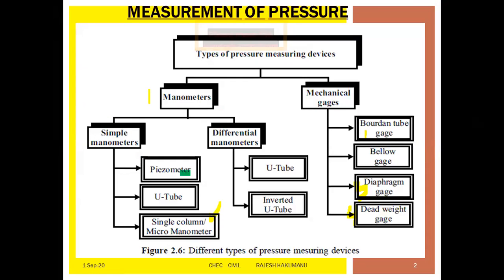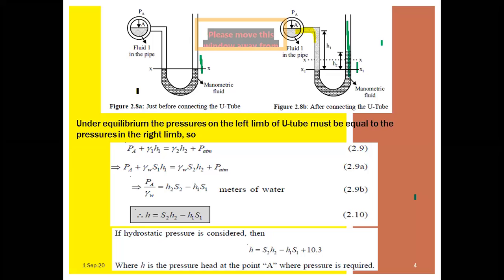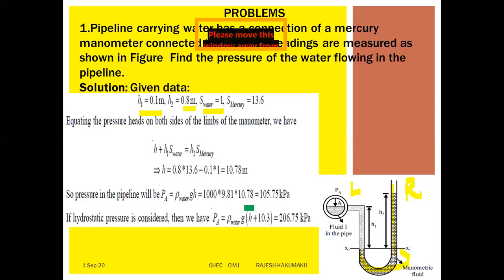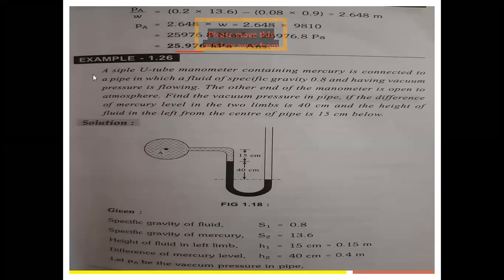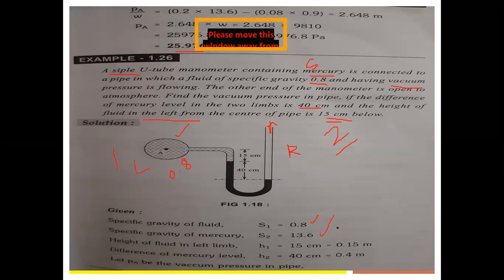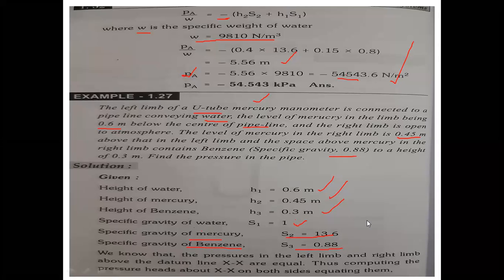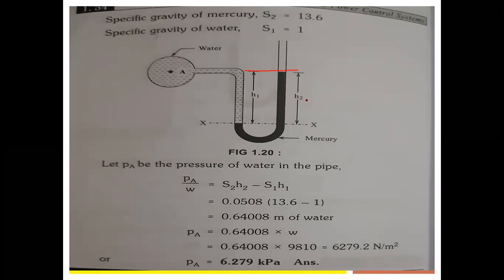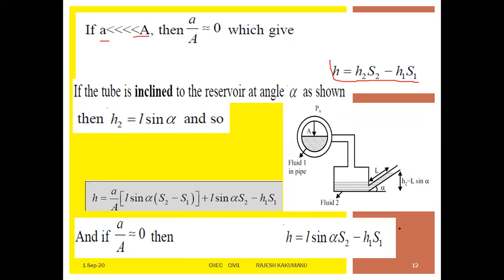LECTURE-10 ( FM -U1- Micro manometers, U-tube)